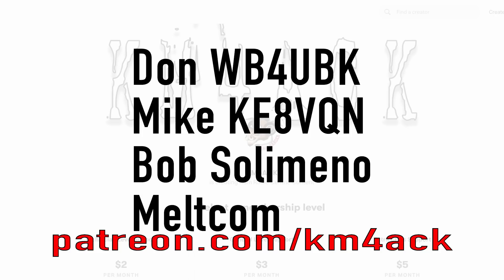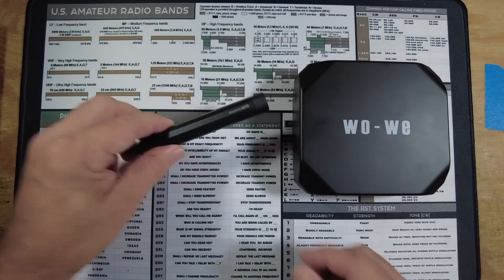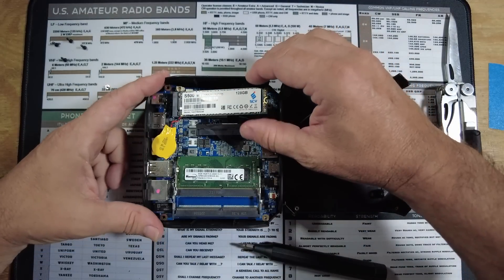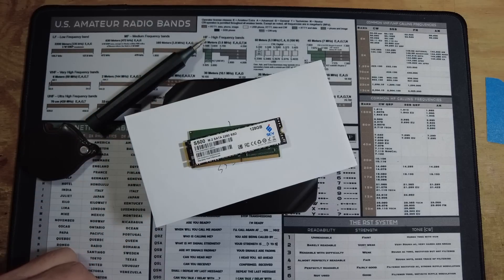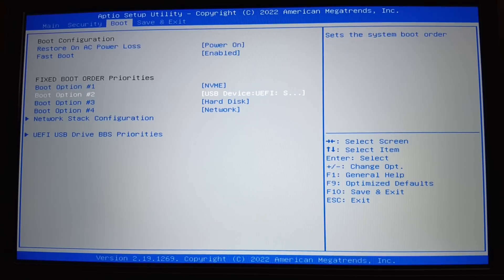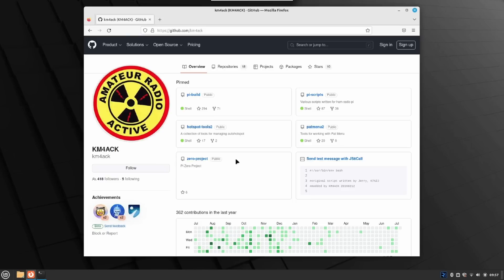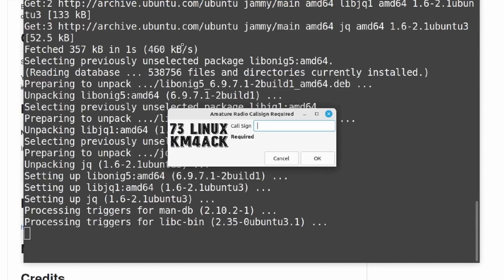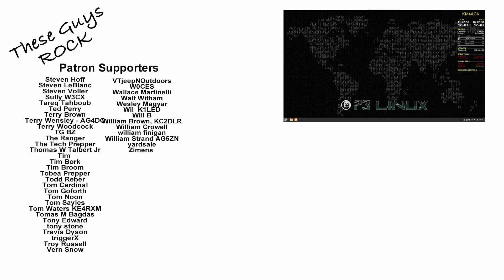WoWe Computer Build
Can't use Build a Pi for the WoWe! Now what?
Wo-We Computer
Wo-We Alternative
32GB Ram
1TB SSD HD
12V Barrel Connector
USB-C Monitor Cable
USB-C Monitor
Hoto Driver